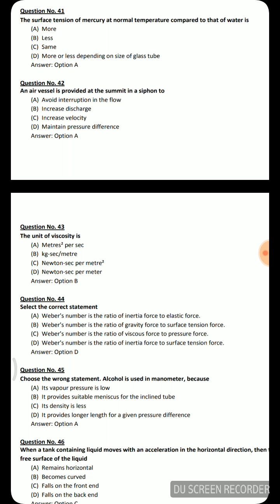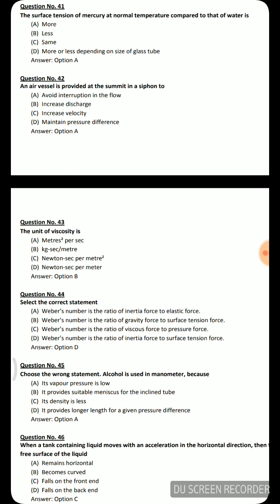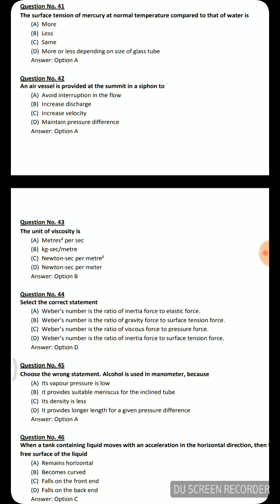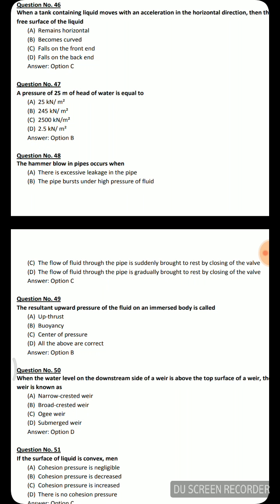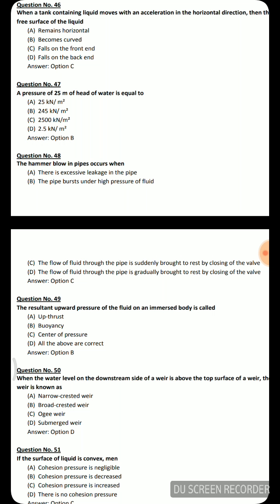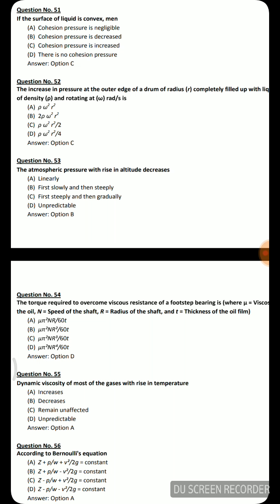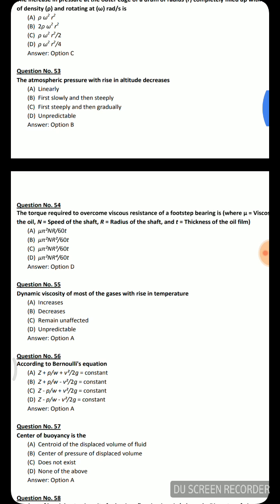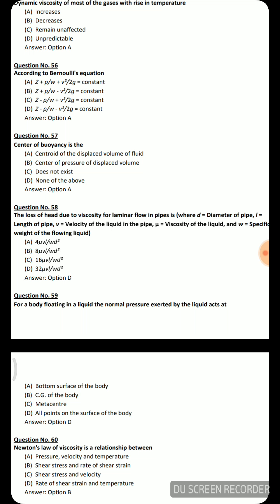GWSSB AAE-Hydraulics and FM most important questions-3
Most important for GWSSB AAE exam and other competitive exams